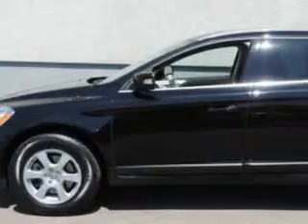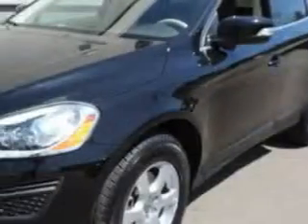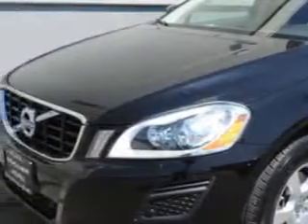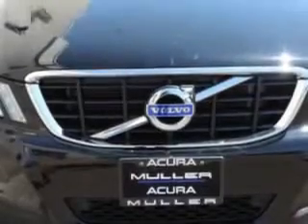2012 Volvo XC60 Woodfield Acura Hoffman Estates, IL 60195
Volvo XC Check out this Black Sapphire Metallic Volvo Xc60 SUV AWD, equipped with a 6 Cylinder engine and an automatic transmission. Enjoy an impressive 24 miles to the gallon on this great SUV with features like Remote Power Door Locks, Homelink System, Leather Upholstery, Skid Plates, Power Sunroof, Heated Outside Mirrors, 4 Wheel Drive, Cargo Light, Auxiliary Audio Input, Halogen Headlights, Power Lumbar Seats, Power Driver and Passenger Seating, Power Liftgate, Satellite Radio, Multifunction Display, Tire Pressure Monitoring System, Rollover Protection System, Auto-Dimming Mirrors, on steering wheel audio and cruise controls, and much more. Have peace of mind in this Volvo Xc60. See us at Woodfield Acura today!
MILES: 49,863
VIN:YV4952DZ4C2263028

Woodfield Acura
1099 w. Higgins Rd.